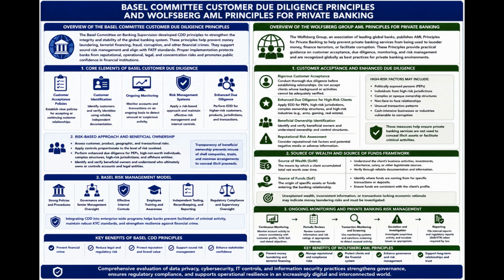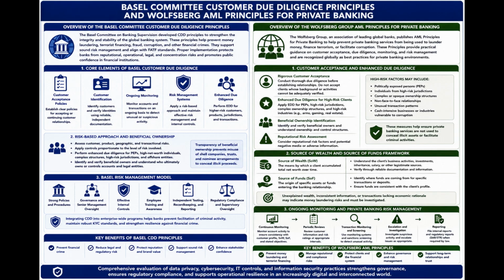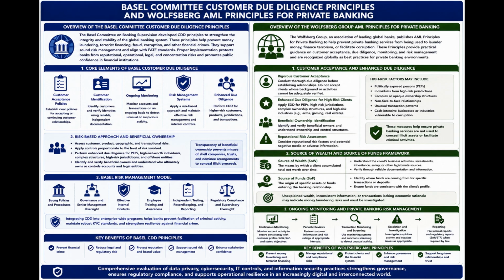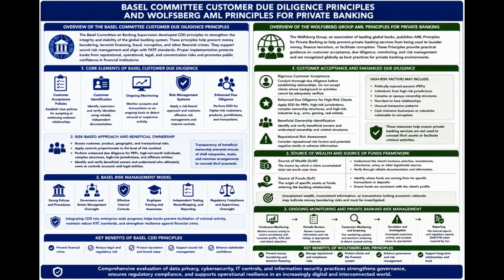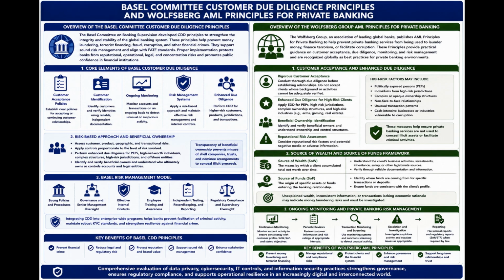CAMS Topic 2 Basel Committee Customer Due Diligence Principles and Wolfsberg AML Principles for Priv